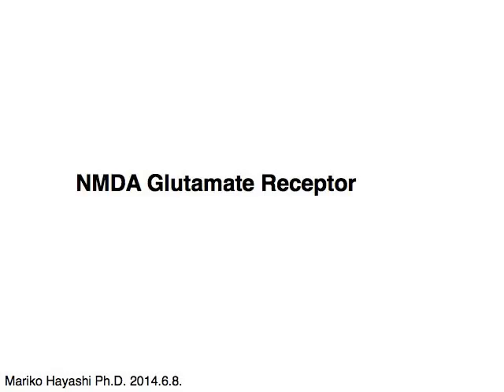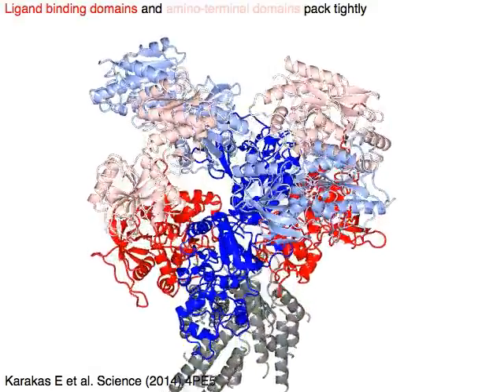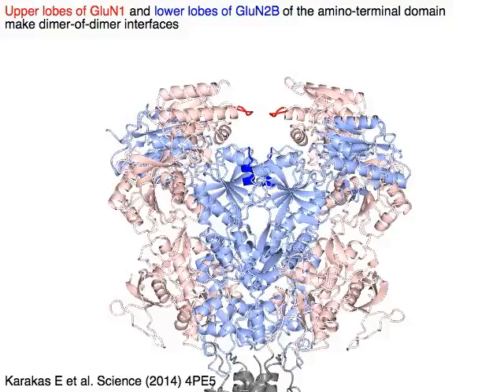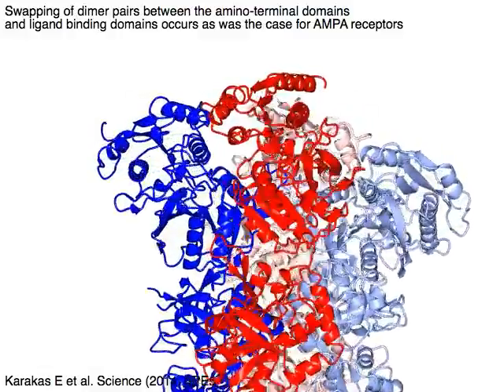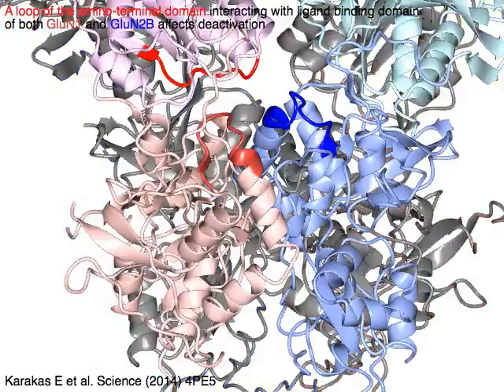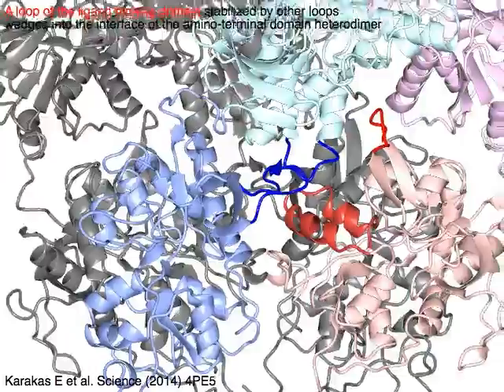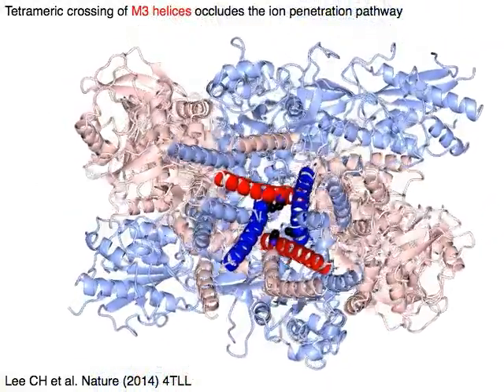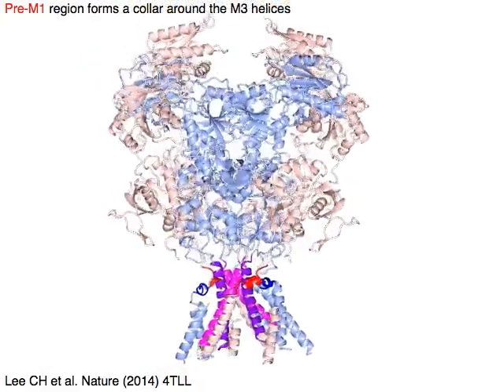NMDA receptor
This is a structure of NMDA receptor heterotetramer of GluN1 and GluN2B. The amino-terminal domain of NMDA receptor tightly interacts with the ligand binding domain. This structure shows how a ligand interacting with the amino-terminal domain can regulate the channel opening of the NMDA receptors.